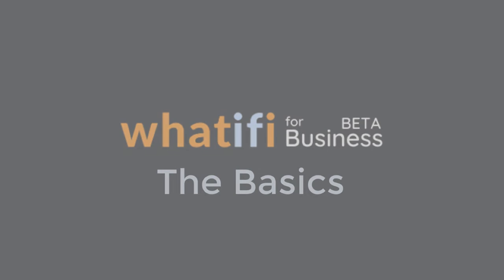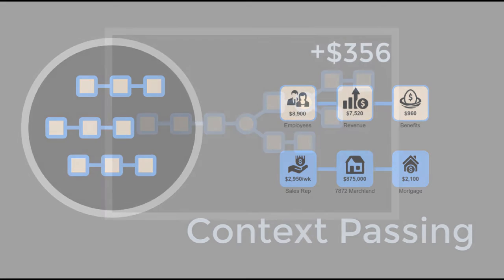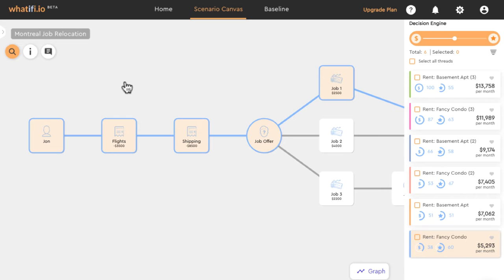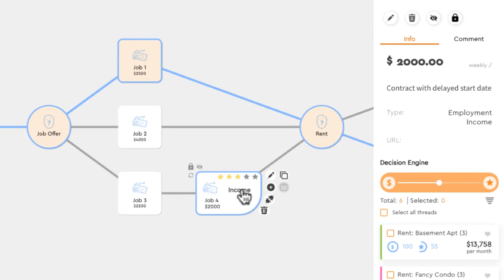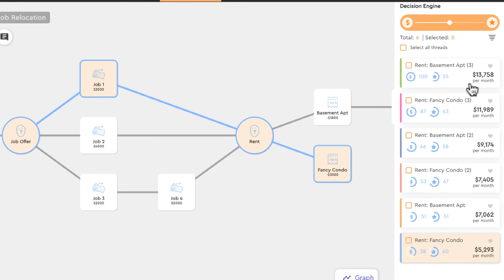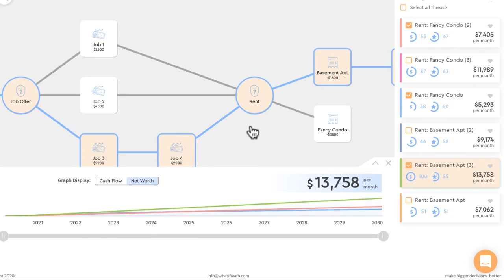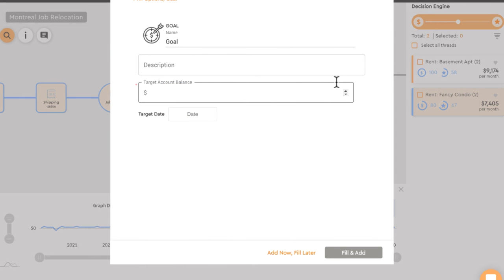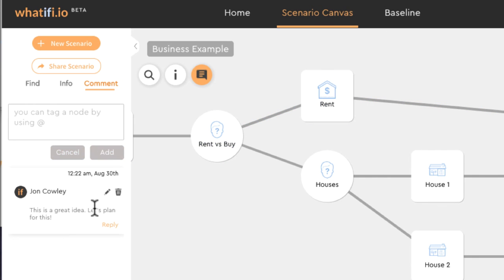Disrupt 2020 whatifi Intro and Explainer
whatifi is a highly visual, low-code, formula, and spreadsheet-free financial scenario builder, projections, and presentation platform.

This video contains an introduction to key concepts and a demo of an actual whatifi scenario.